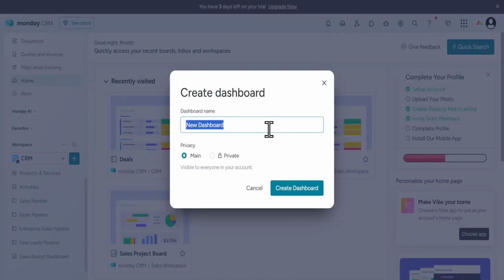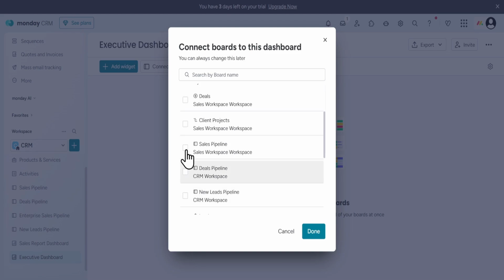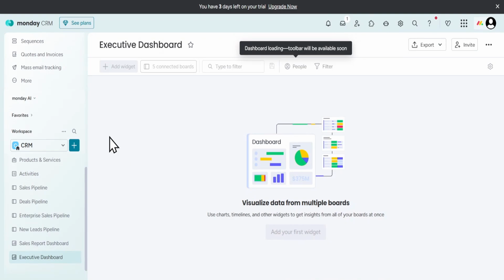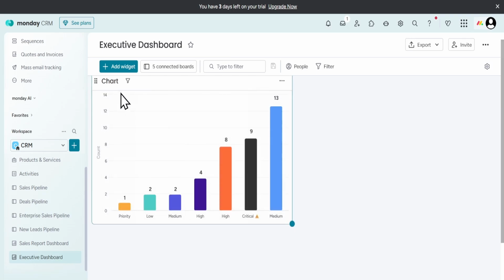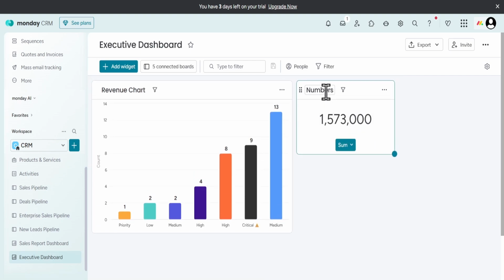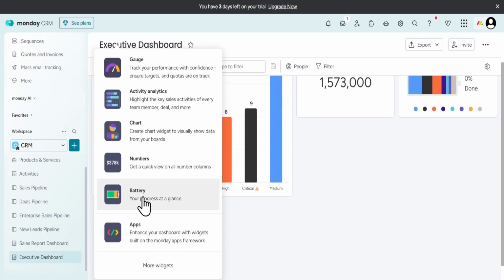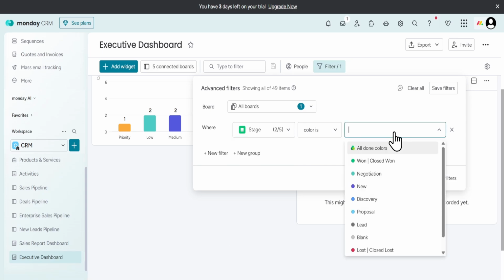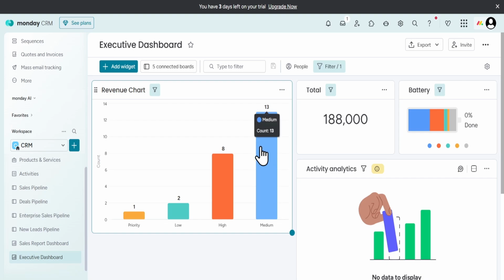How to Customize Your Dashboard in Monday.com (Beginner Guide)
In this tutorial, you'll learn how to create and customize a powerful dashboard in Monday.com to visualize your sales and CRM data in one centralized view.

Master connecting multiple boards, adding insightful widgets, and applying filters for real-time performance tracking and better decision-making.

Create and name an Executive Dashboard for your workspace
Connect boards like Sales Pipeline, Deals, and Contacts
Add widgets including Chart, Numbers, Battery, and Activity Analytics
Apply filters for focused insights on specific stages like Closed Won

💬 Comment: What widgets do you use most on your Monday.com dashboard?